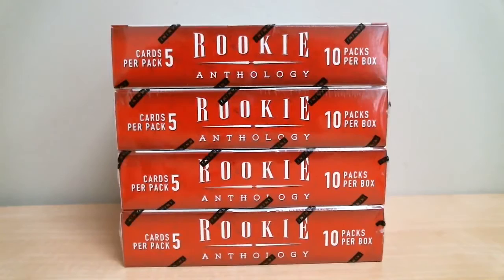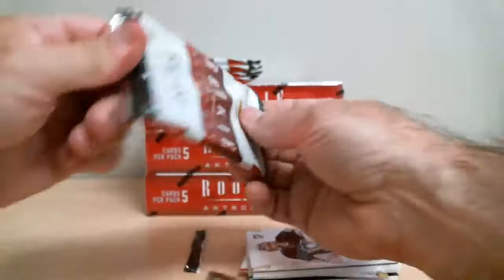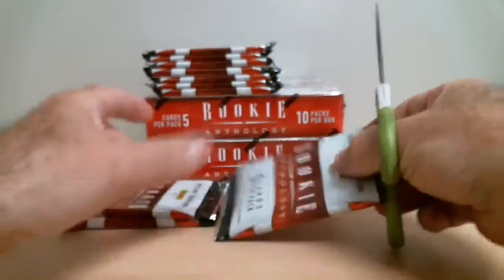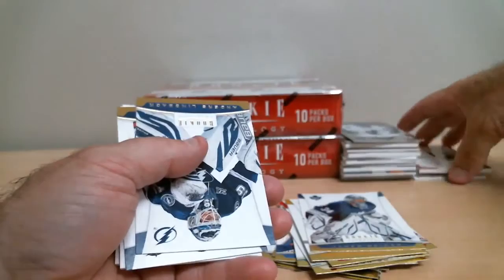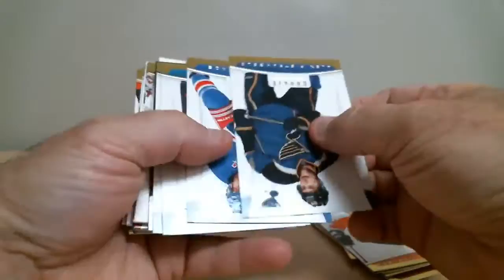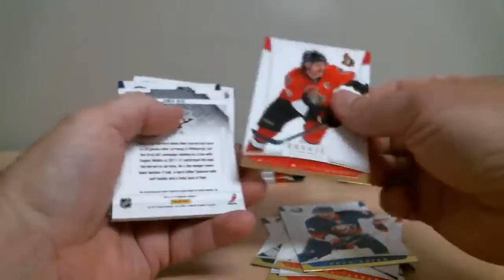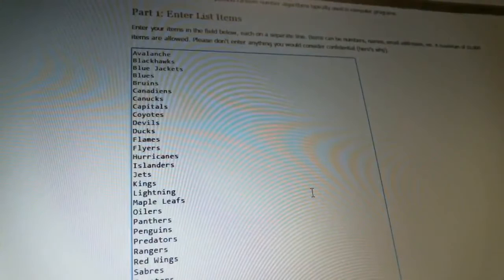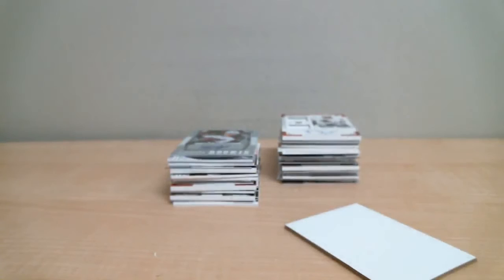Break 923 RC Anthology 12-13 Ebay gille730